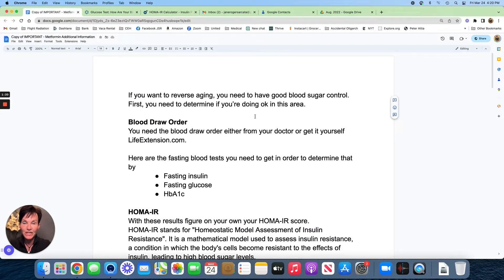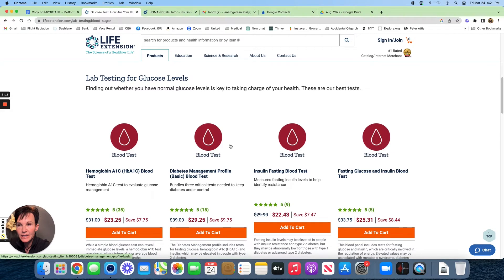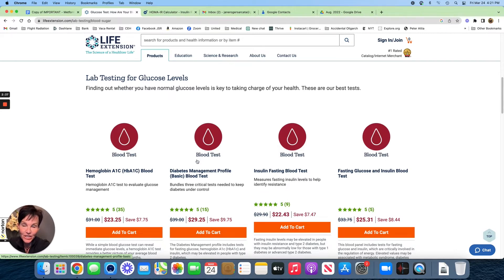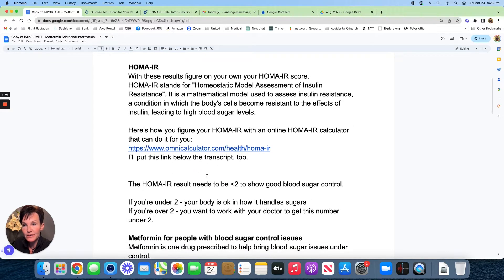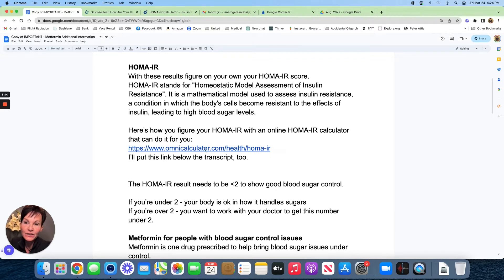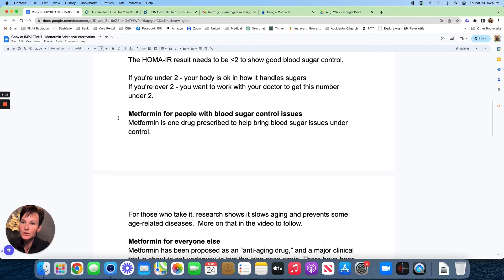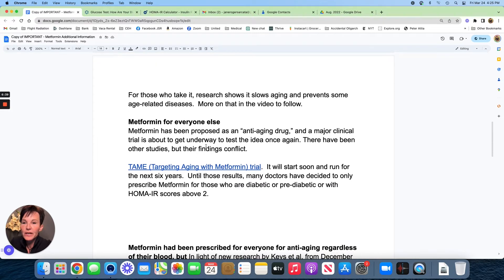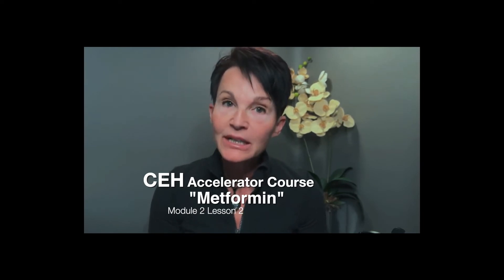Module 2 - Lesson 2: Metformin - Cutting Edge Health Accelerator with Jane Rogers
This video is part of an online course on ways to extend your healthspan to prevent the diseases of aging like dementia, heart disease and cancer. There are four modules to this course with 16 videos in all.  It's courtesy of the Cutting Edge Health: Preventing Cognitive Decline Podcast.

All videos, transcripts and links to resources mentioned can be found